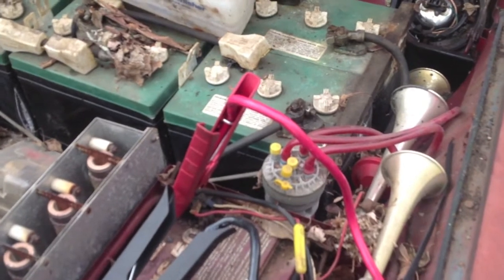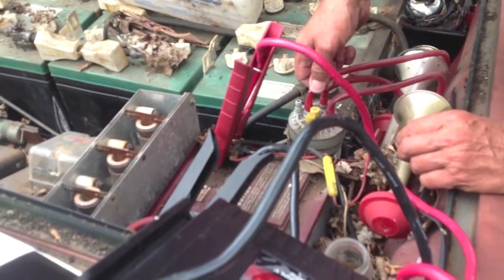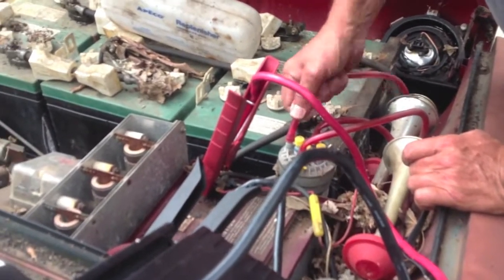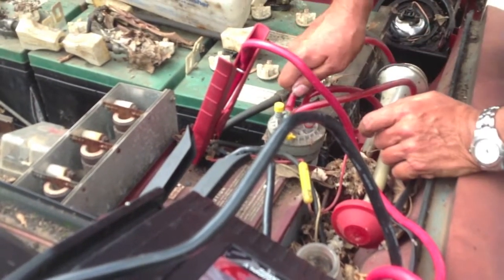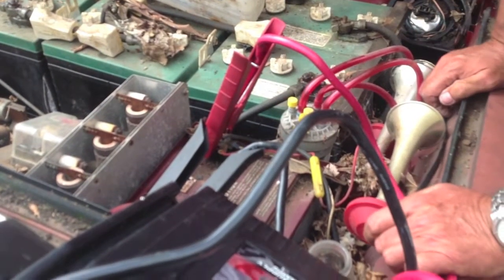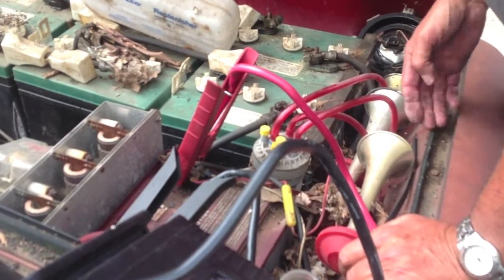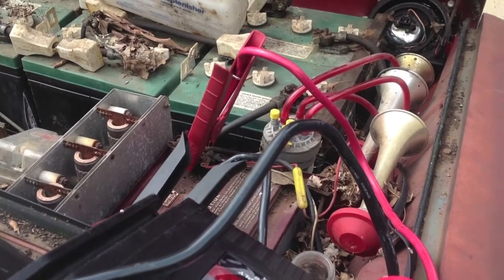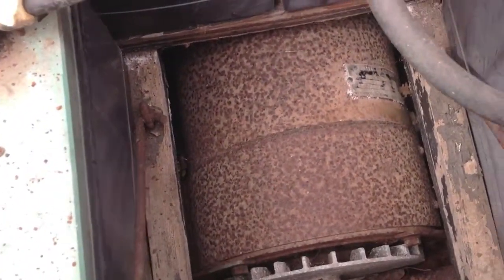Henney Air Horn Modification and Motor Close Up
Things got a little boring and we tried to change the musical notes on the air horn. It did not work so they were returned to normal. Then comes a closer look at the motor under the batteries in the rear. Car has 4xxx original miles on it but on an electric car can you compare to a fossil fuel car?